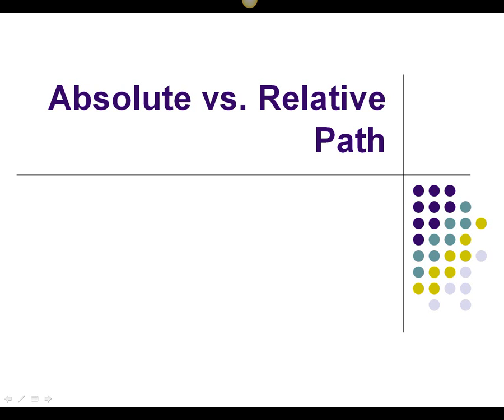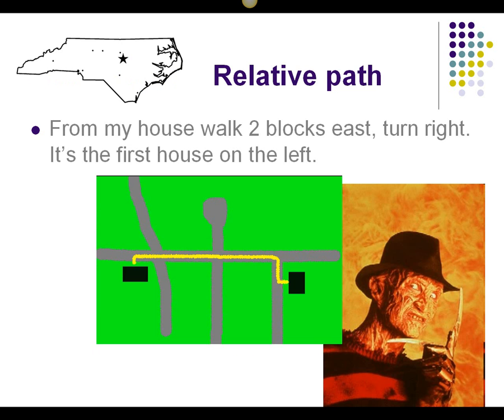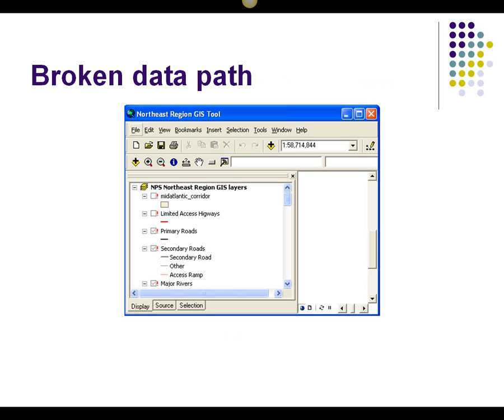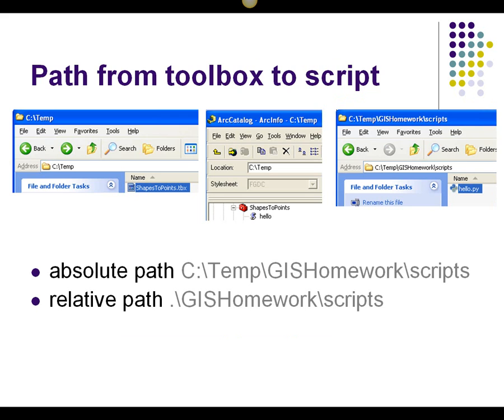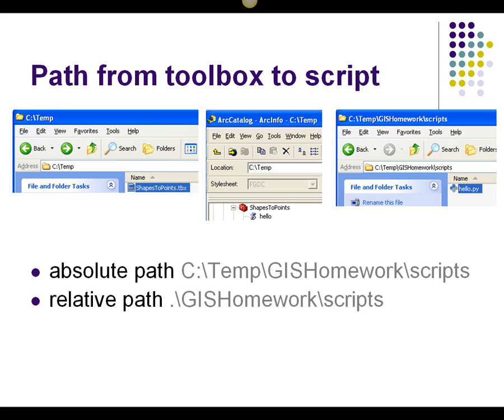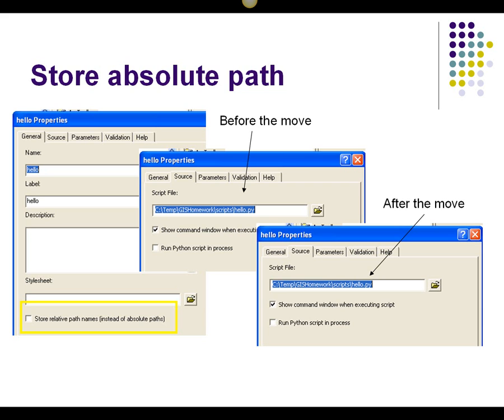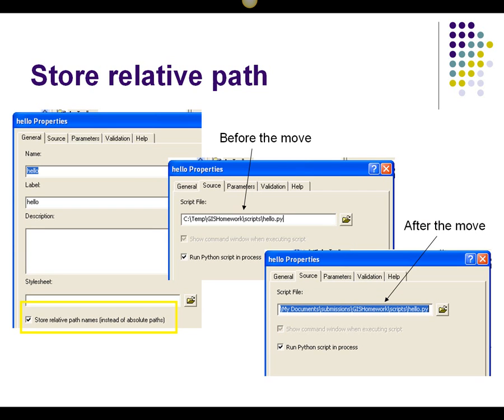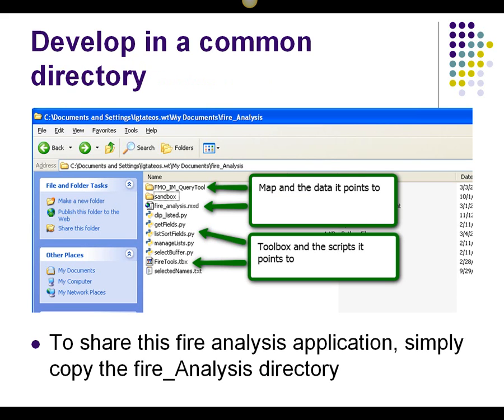Relative paths for ArcGIS script tools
Absolute vs. relative path and Python script tools in ArcGIS.